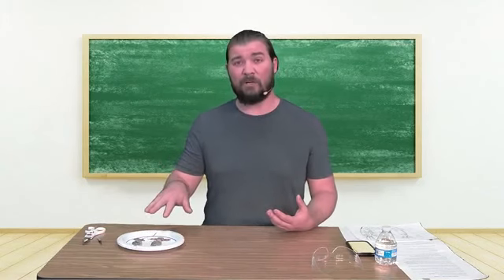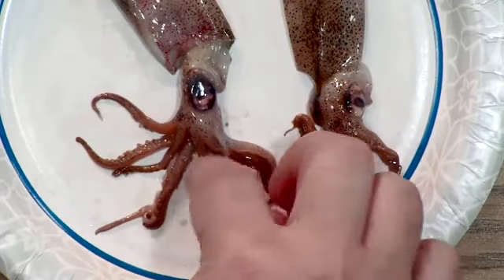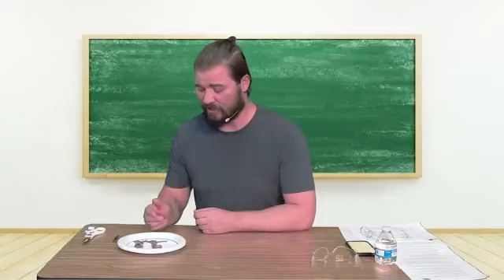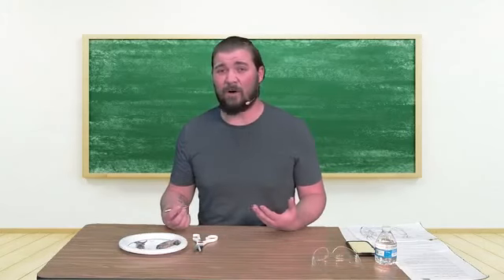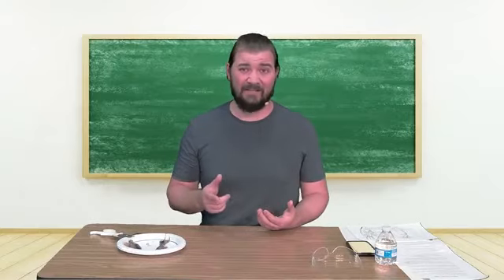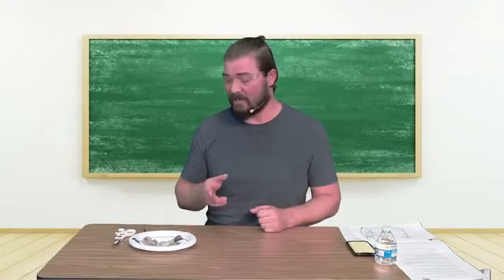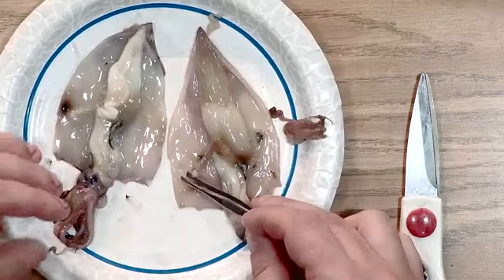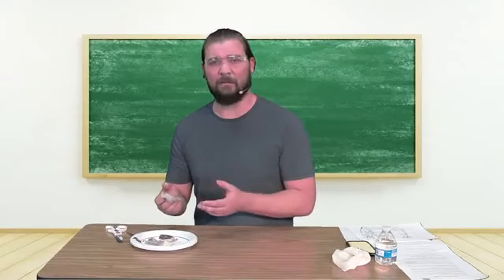Anywhere Learning: Squid Dissection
(Grades 6-8): Learn about the incredible squid by dissecting it in this virtual classroom. Students will dissect a squid and learn about the unique attributes that keep it alive in the ocean. They’ll also learn about what humans and squids have in common. This episode includes a dissection - it may not be suitable for all ages. Parental guidance advised.